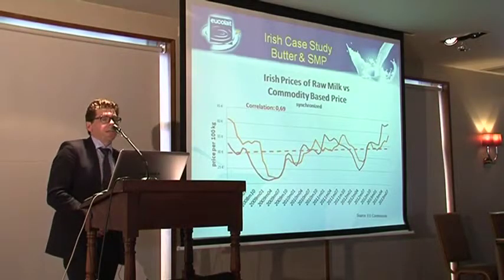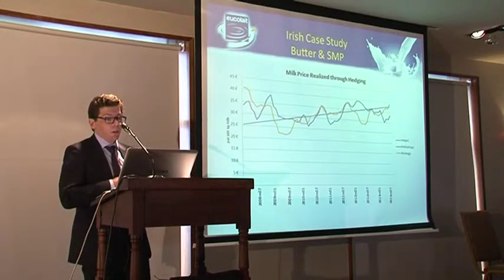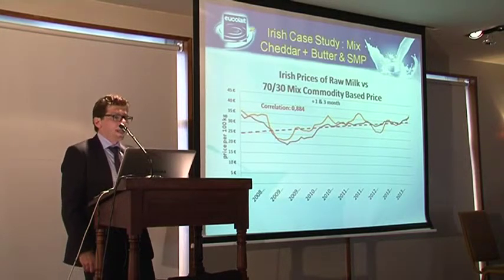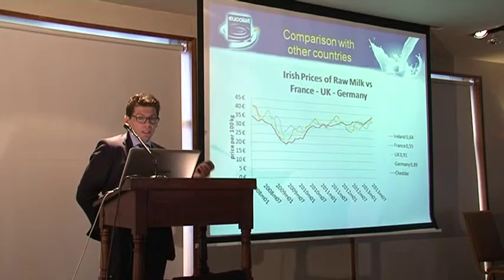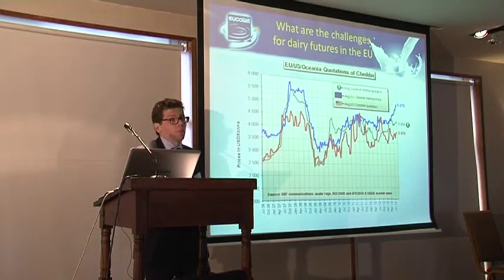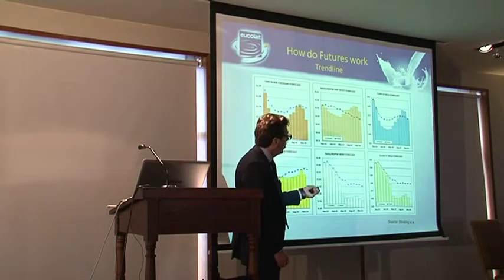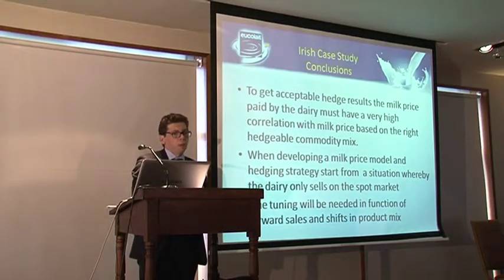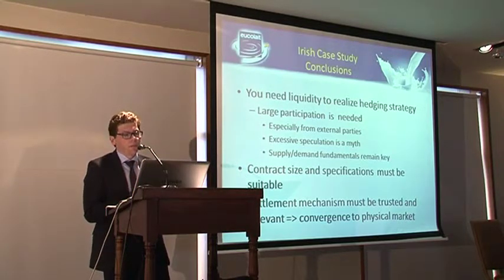Bart Van Belleghem, M.D., EUCOLAIT, speaking at the 37th ICOS National Conference (Part 2)